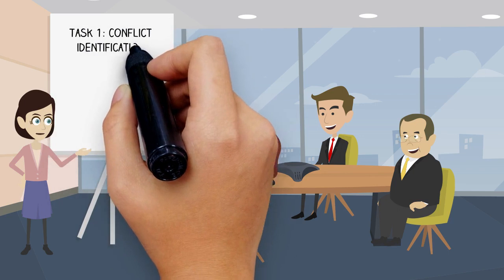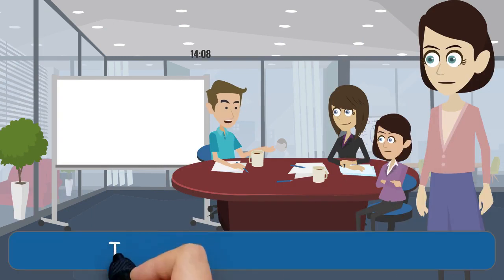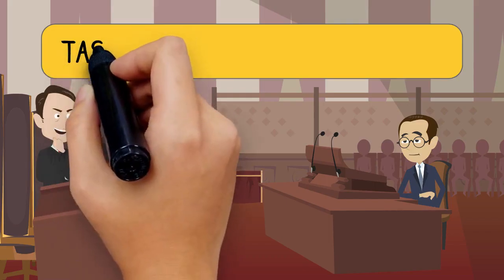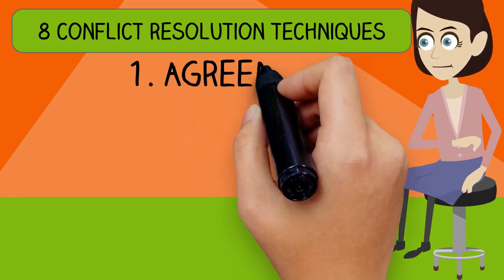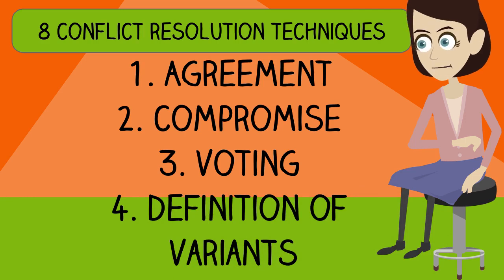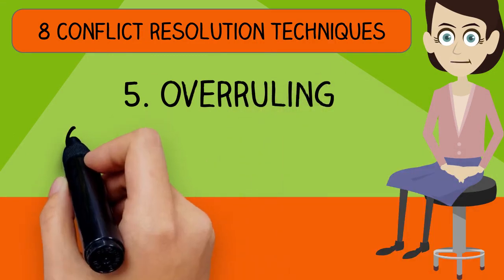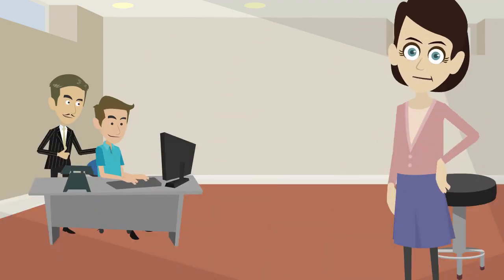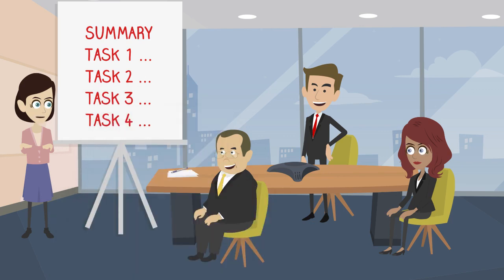Business Analysis Training Lesson - Requirement Conflicts 8 Ways to manage sticky stakeholders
Learn how to apply these business analysis techniques in your every day management of stakeholders and business requirements.

FREEBIES